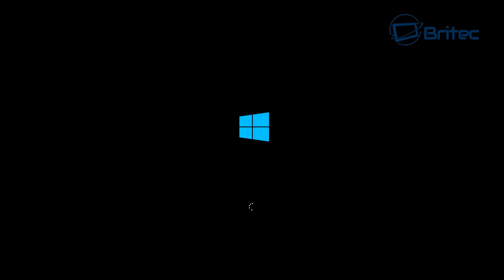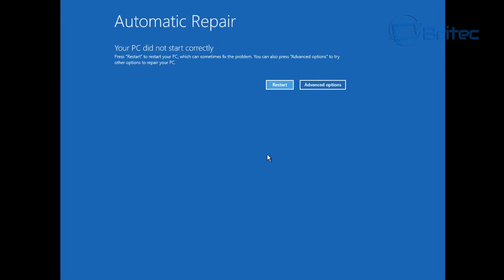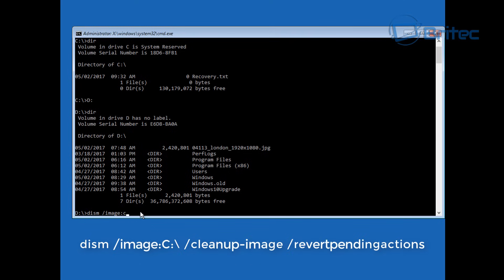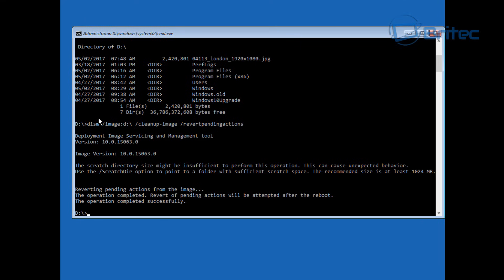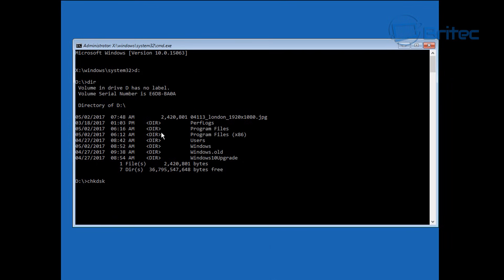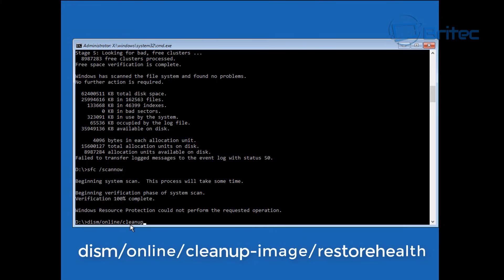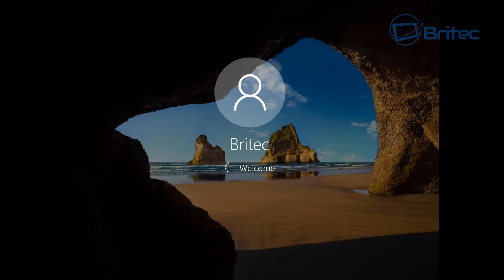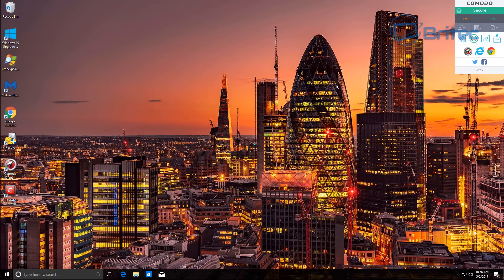How to Fix Windows 10 Error 0xc000021a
This is a common BSOD error which occurs when WinLogon or (CSRSS) Client Server Runtime Subsystem are causing a BSOD or it could be Winlogon or CSRSS are corrupted. You can also get this error from a corrupt or failed Windows update. This error code 0xc000021a can also point towards Malware. The error will cause can continuous boot loop. I will show you things you can try to fix the error 0xc000021a.

The 0xC000021A error can occur if Winlogon.exe or Csrss.exe stops working. This happens if:
* Corrupt operating system files.
* There was a failed Windows upgrade.
* Corrupt Windows Update
* Incomplete installation of a software program.
* Malware

I hope these resolve your error.

1. First, try a system restore.
2. chk disk /f /r
3. sfc /scannow
4. dism/online/cleanup-image/restorehealth
5. dism /image:C:\ /cleanup-image /revertpendingactions
6. Disable Driver Signature Enforcement
7. Try booting to safemode with networking
8. Roll computer back to a previous version of Windows
9. Restore files from RegBack folder ( I have made video on how to do this)
10. When all else fails try Reset your PC

If you need any more help please join my forum